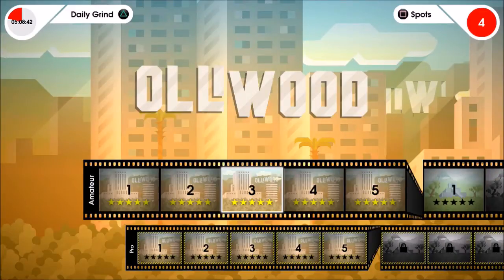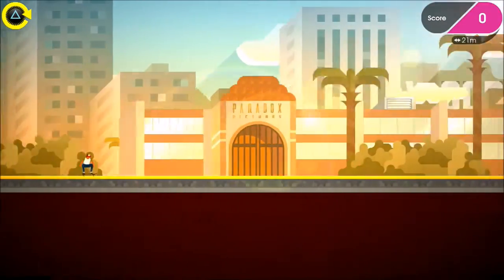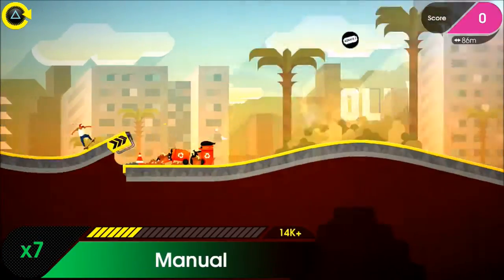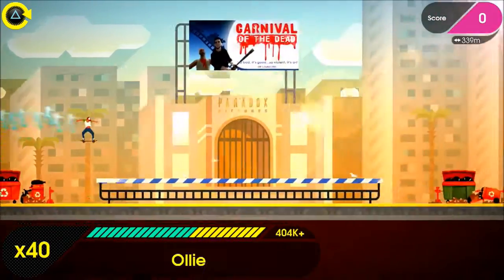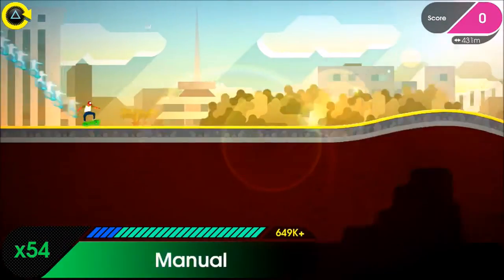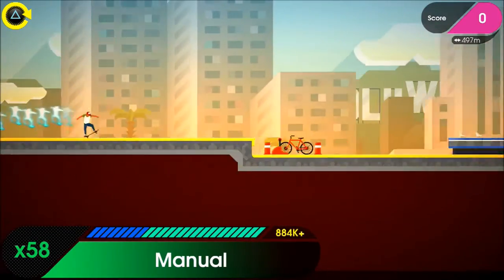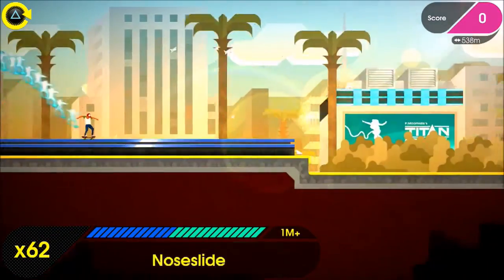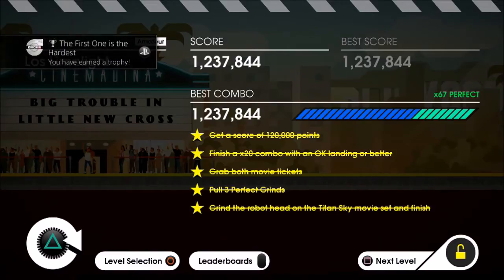OlliOlli 2 - The First One is the Hardest trophy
We have built a PSN web store designed for trophy hunters

See number of trophies, trophy difficulty, time to completion, and trophy guide links right on product pages.